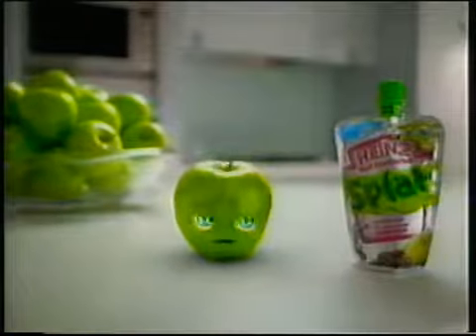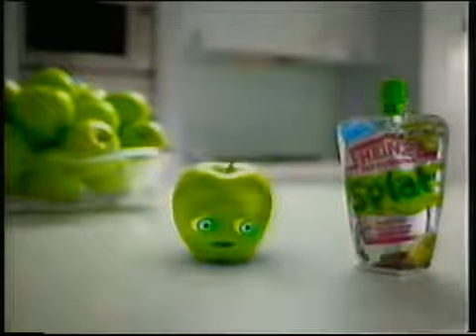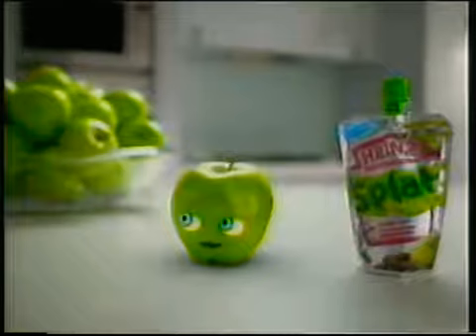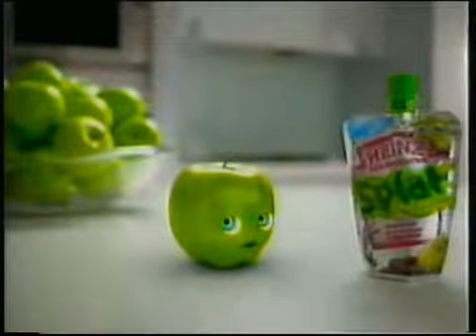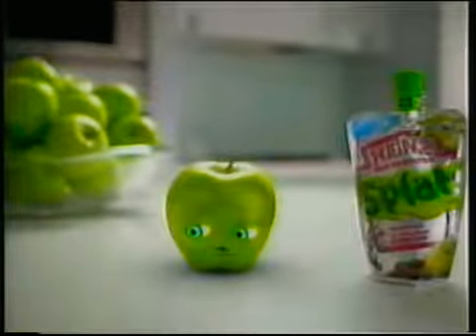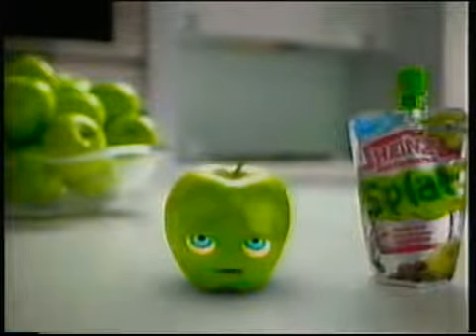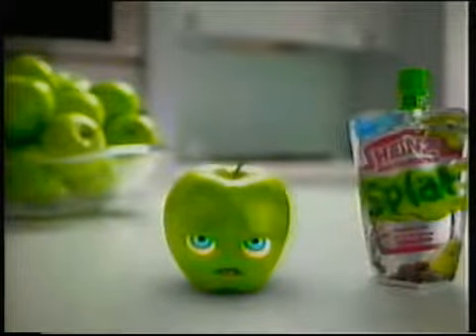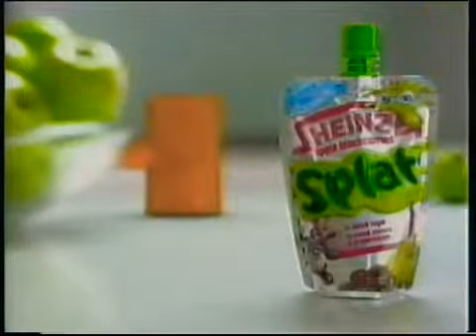Heinz Fruit Splat at Coles Westfield Geelong - 30sec Television Commercial, March 2008